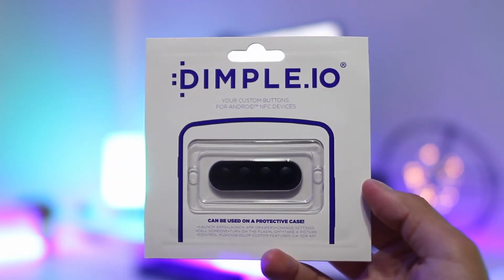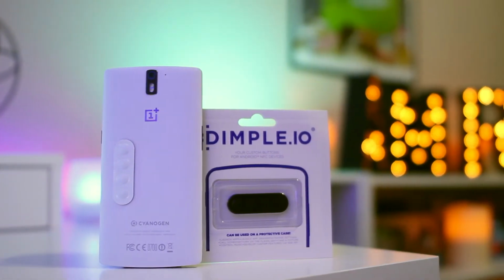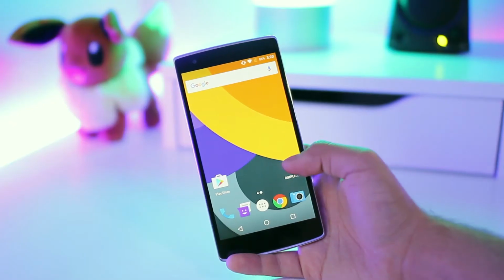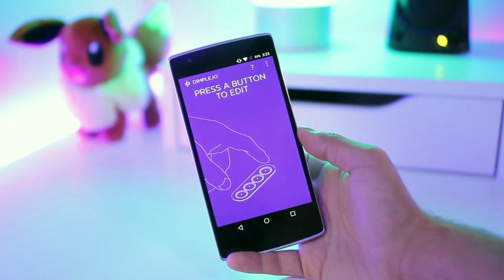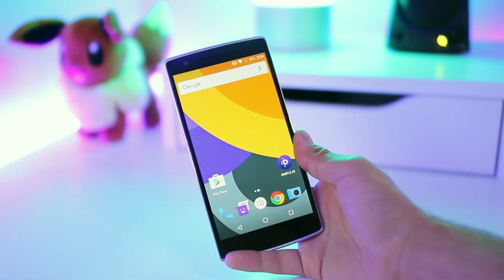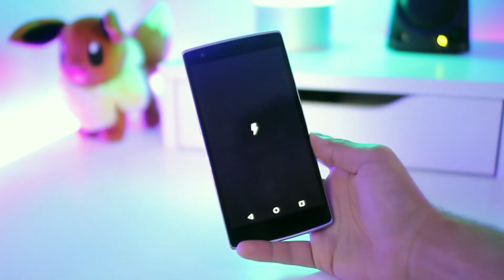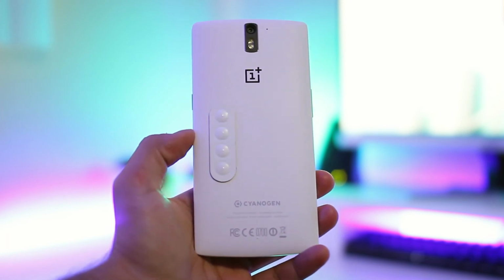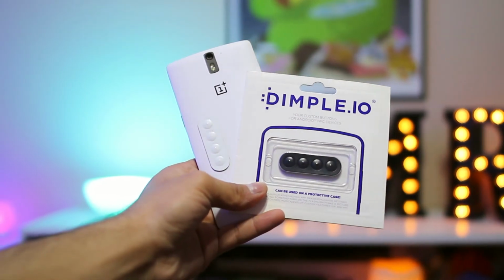Custom Buttons for Your Phone!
Add some custom buttons to your phone with Dimple!

Note: Dimple.io has reached out to me and stated Pixel phones are compatible with Dimple